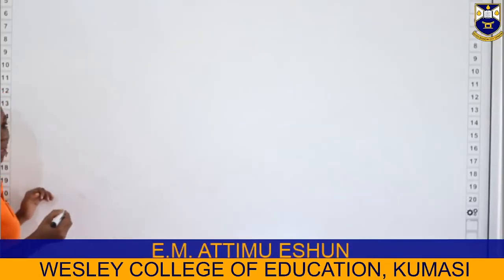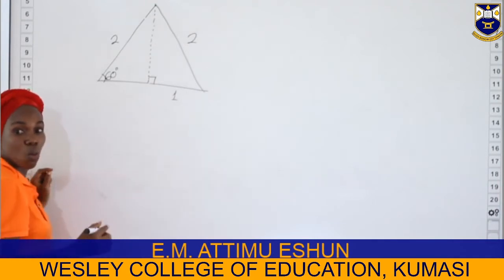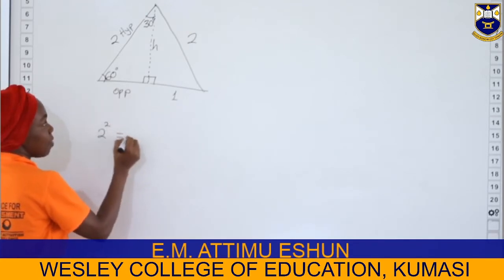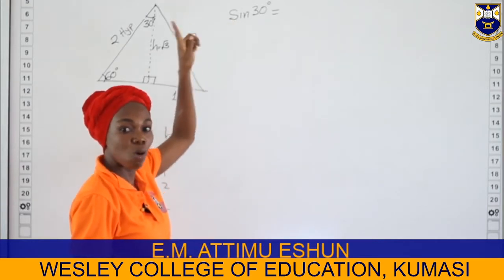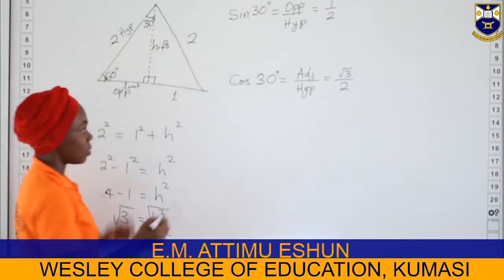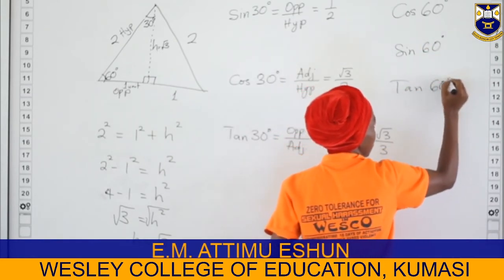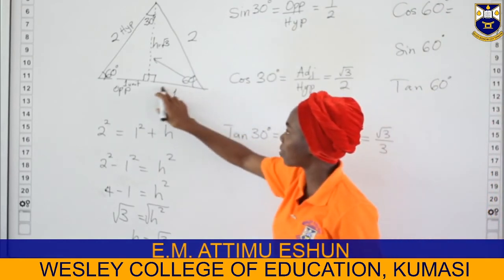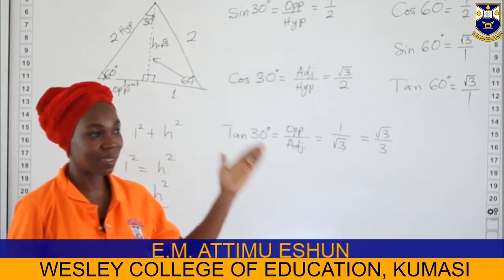BASIC TRIG RATIOS WITH REFERENCE TO ANGLES